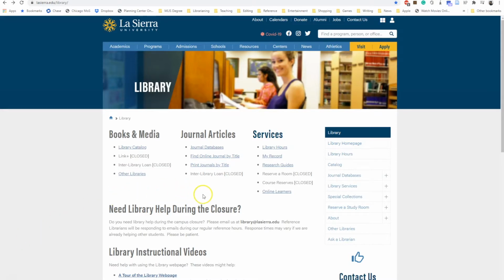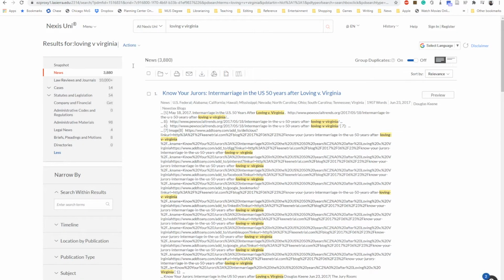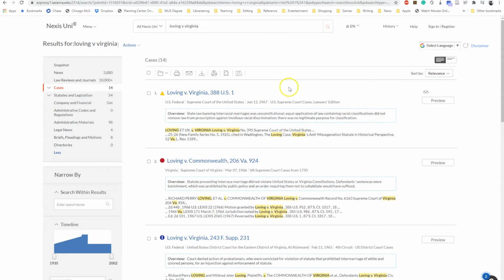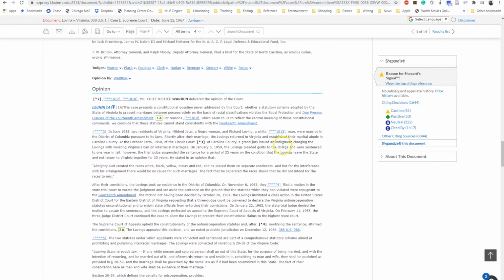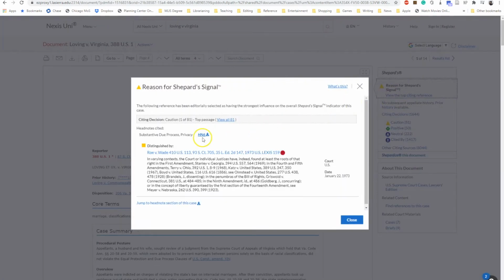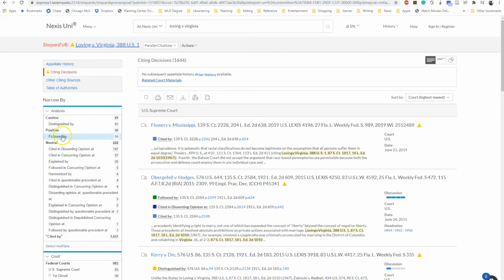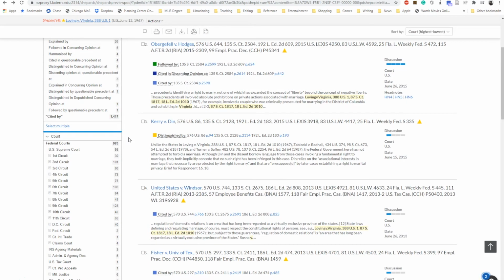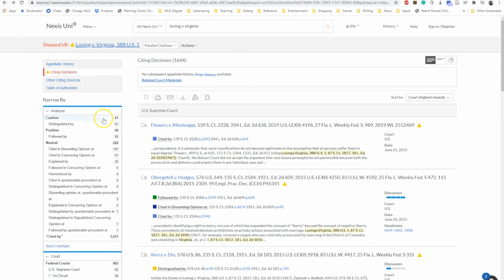Legal Search with Lexis UNI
An introduction to searching for court documents using the Lexis UNI database.